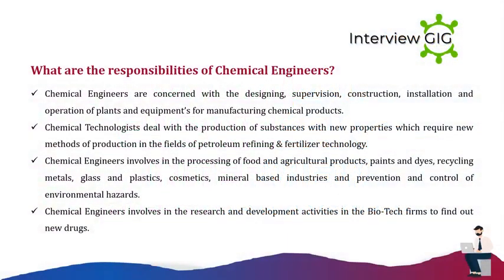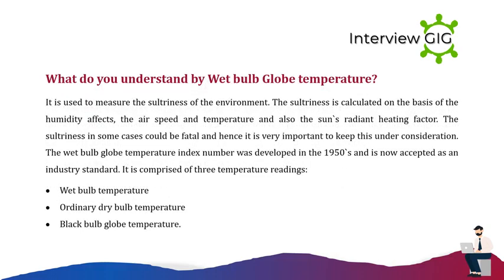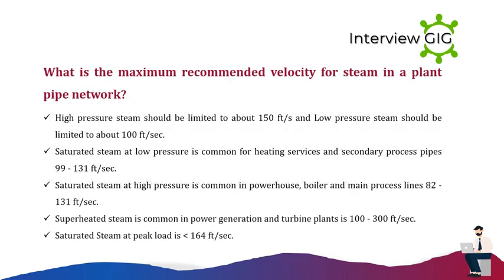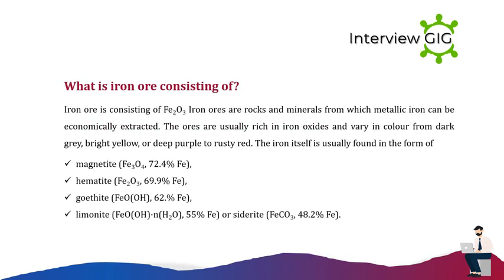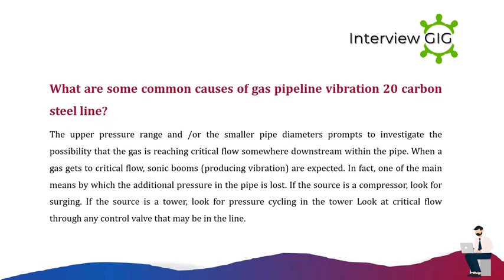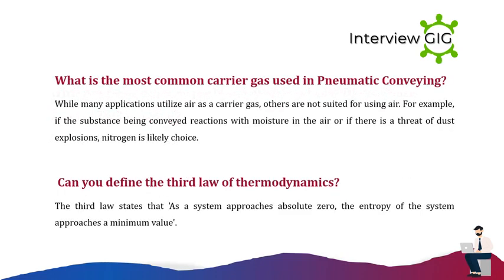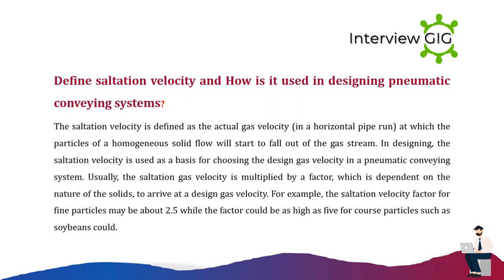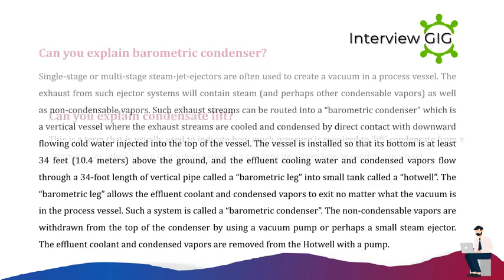chemical engineering interview questions and answers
what are the responsibilities of chemical engineers?
can you explain the flame-less oxidizers?
which type of compounds are responsible for the foul smells from wastewater plants?
can you define TLV (threshold limit value) and it explain ?
what do you understand by wet bulb globe temperature ?
what is the difference between fraction and distillation?